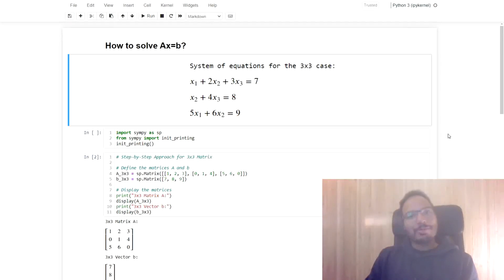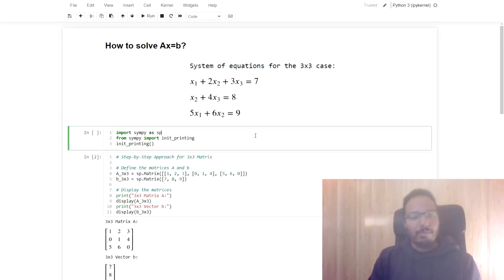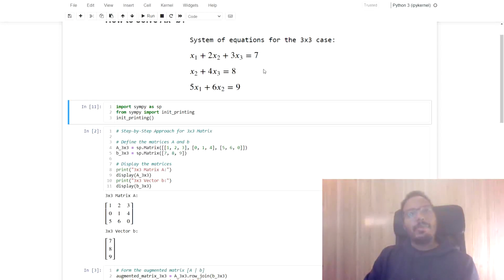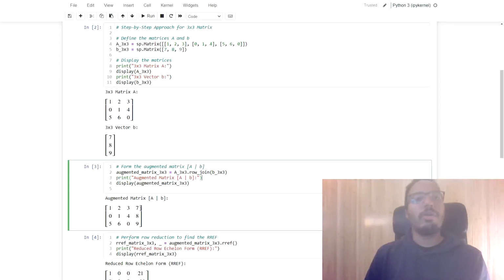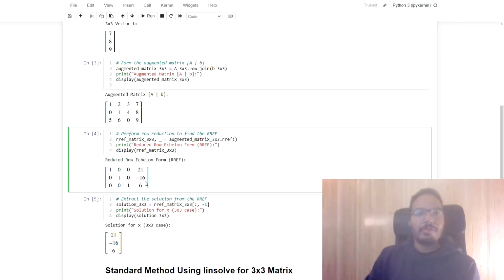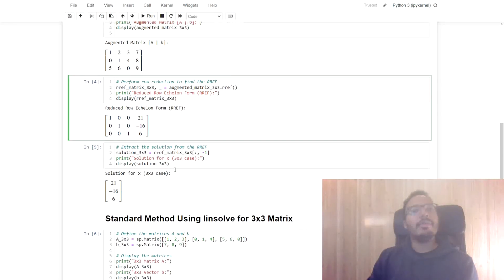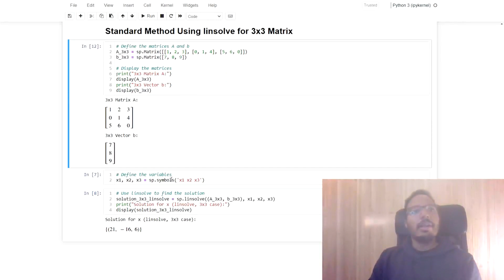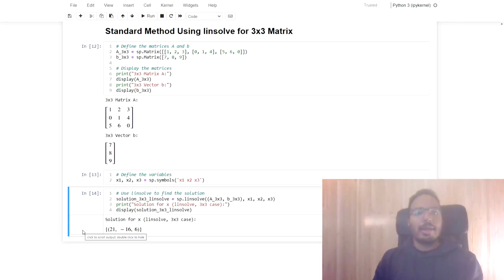Solving Matrix Equations Ax = b Using Python SymPy: Step-by-Step Tutorial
In this tutorial, I demonstrate how to solve matrix equations of the form Ax = b using Python's SymPy library. This video provides a detailed, step-by-step guide to solving these equations manually and also shows the standard method using `linsolve`. You'll learn the fundamentals of how to efficiently solve linear systems with SymPy.

📌 In This Video:
- Introduction to the system of equations
- Step-by-step solution using rref
- Solving equations using `linsolve`